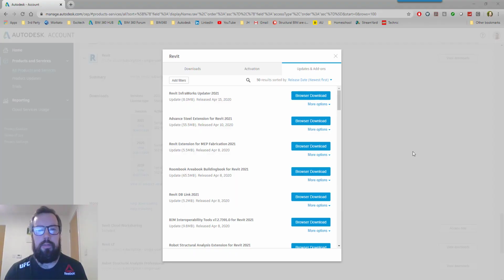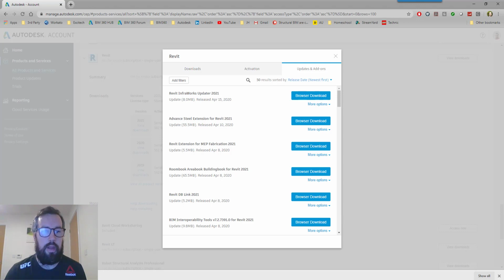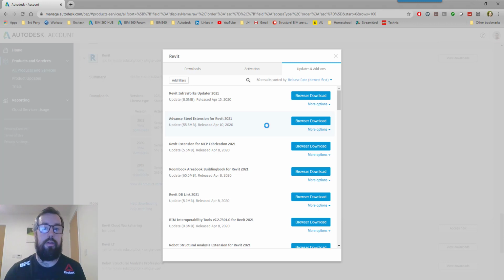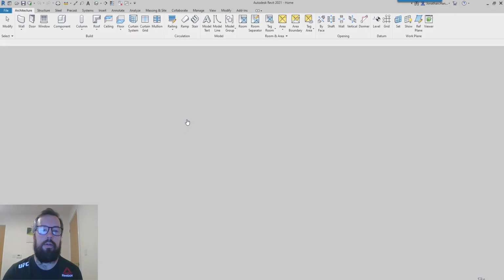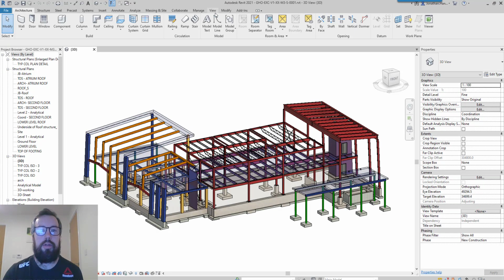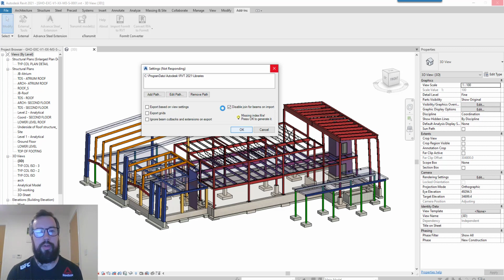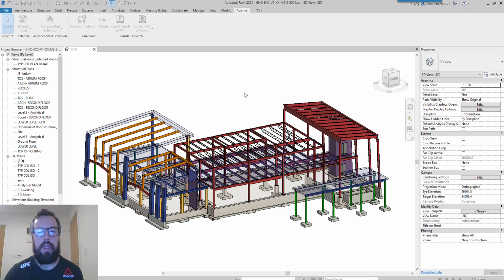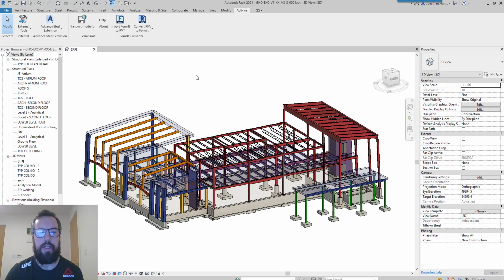Revit 2021 - Installing the Advance Steel Add On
In this tutorial series i look at how to install the  Advance Steel Add on for Revit 2021.